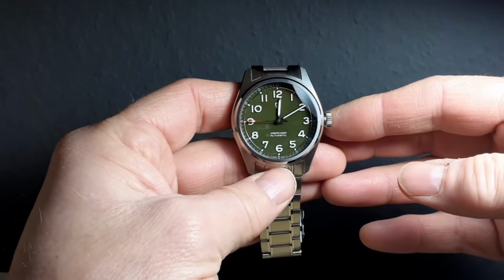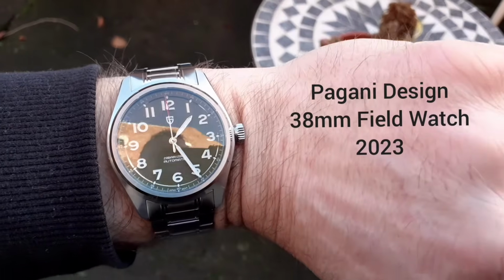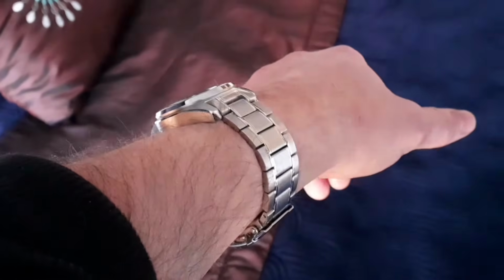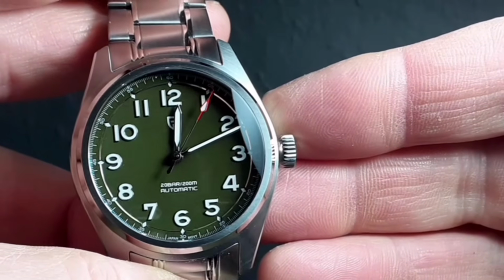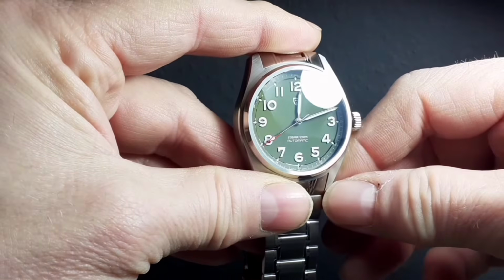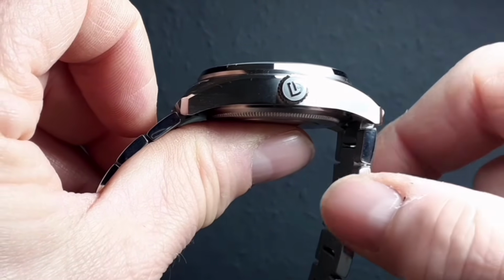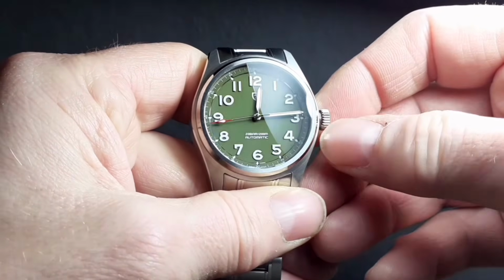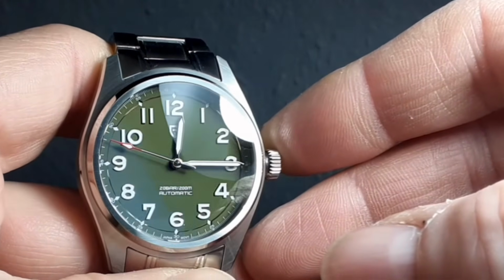PAGANI DESIGN 38mm Field Watch! New for 2023 and SO WEARABLE!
They call it their 38mm mechanical Pilots watch, but the new Pagani Design Field Watch is a gem on the wrist and simply unbeatable value! Being so so wearable, it makes an excellent GADA watch with its amazing versatility. I like it more than I think.
Model PD 1717